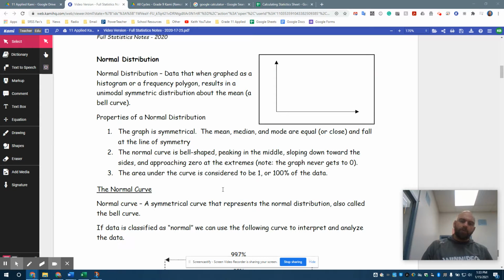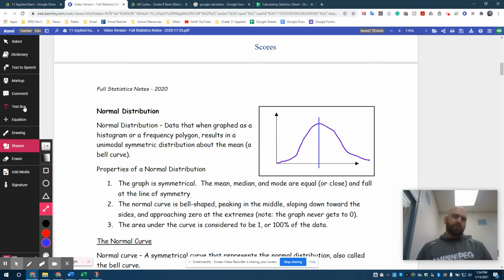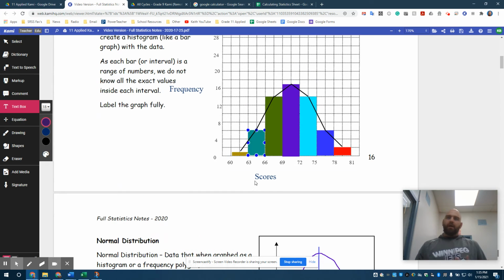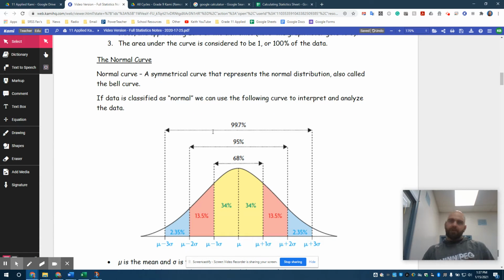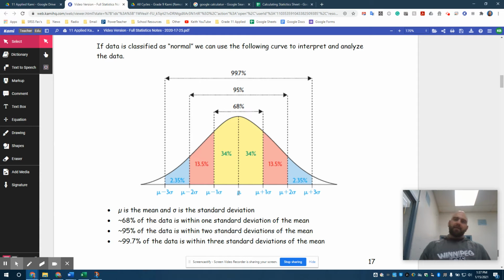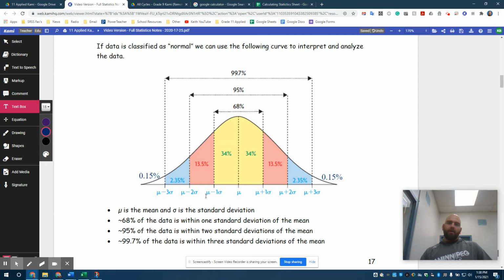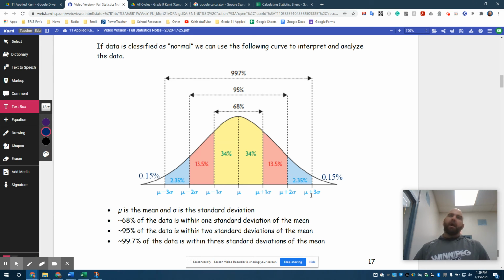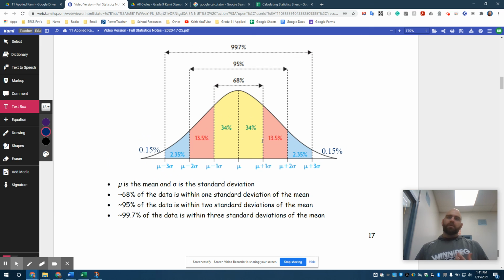St 04 52 The Normal Curve Bell Curve